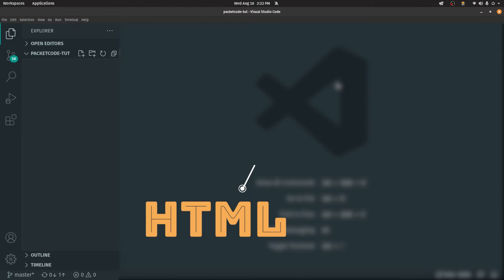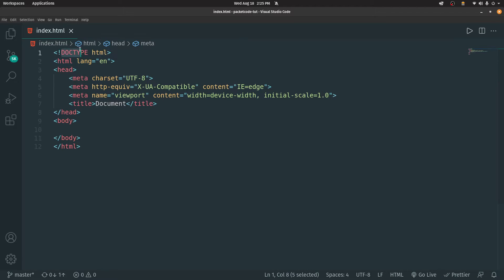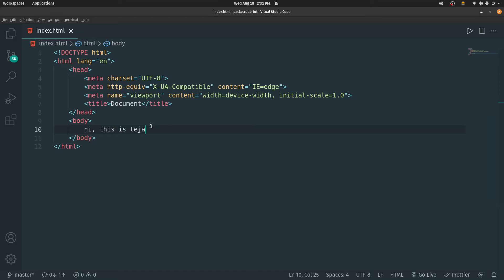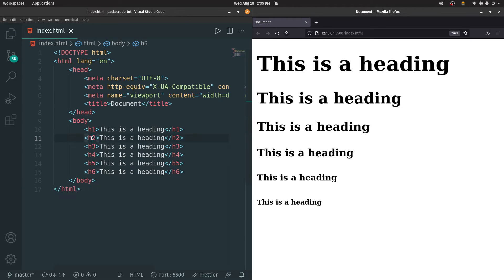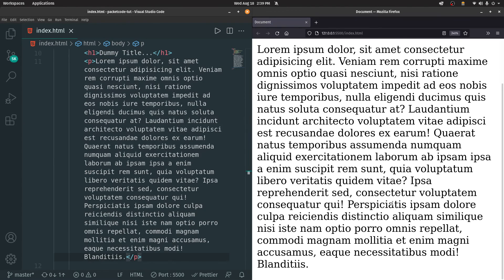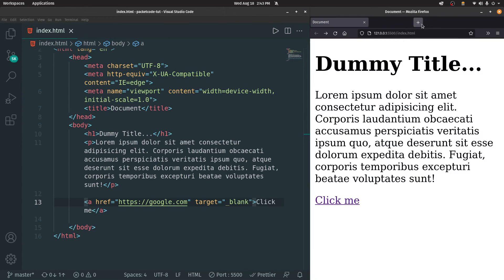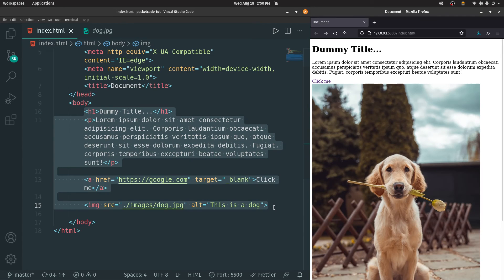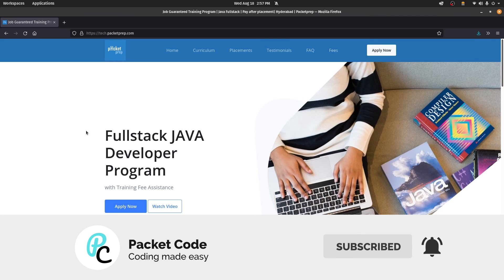HTML Learning Path | Part - 1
Today we are going to learn the basics of HTML, which includes the basic structure of HTML, heading, paragraphs, links and images.